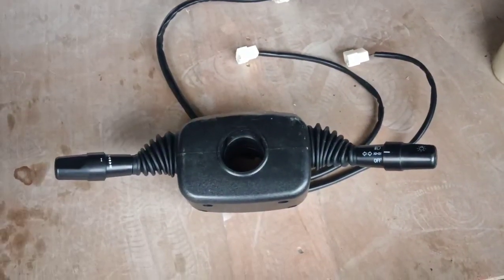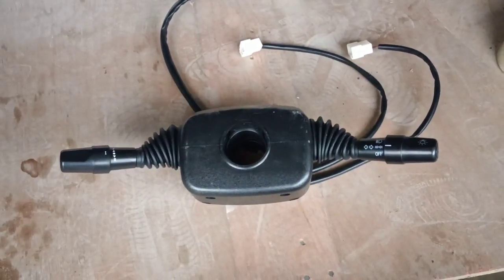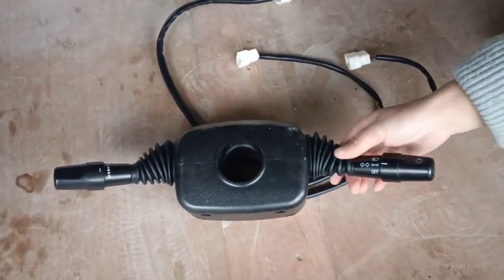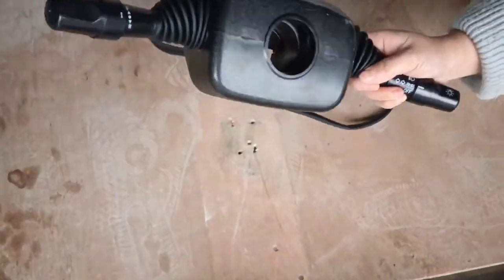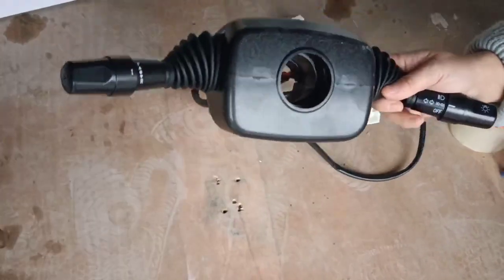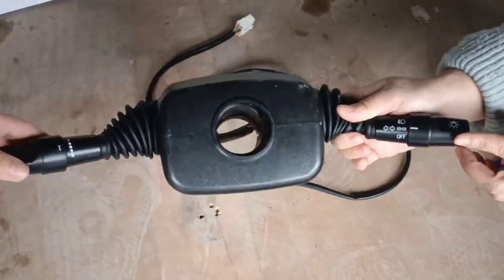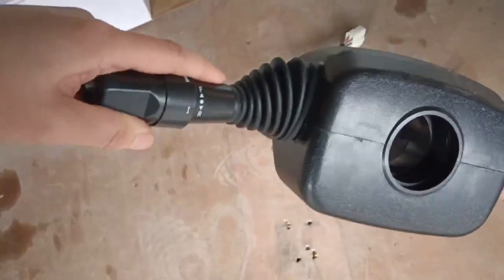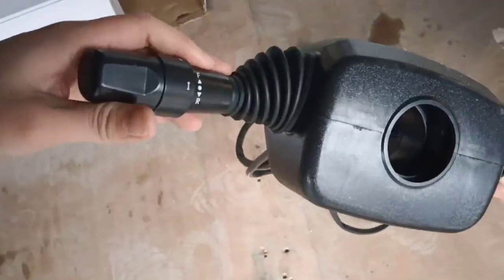Forklift switch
Applicable Industries:Construction works , Machinery Repair Shops
Application to excavator，engine